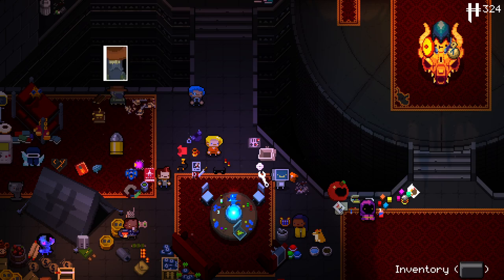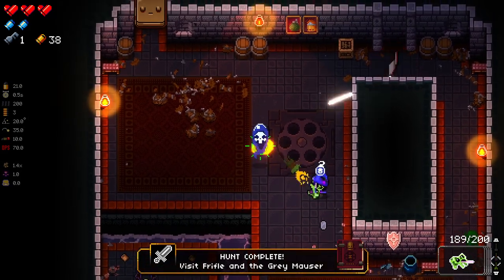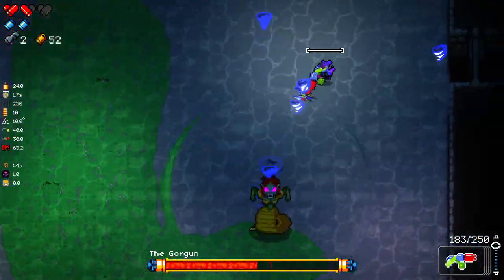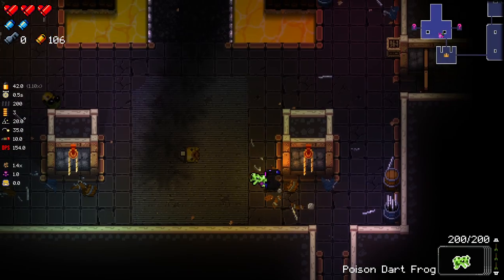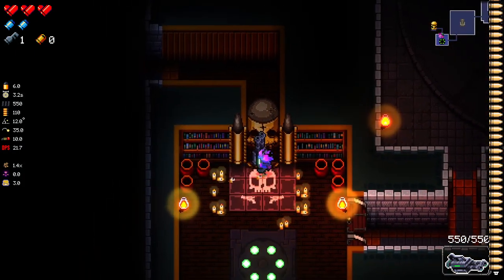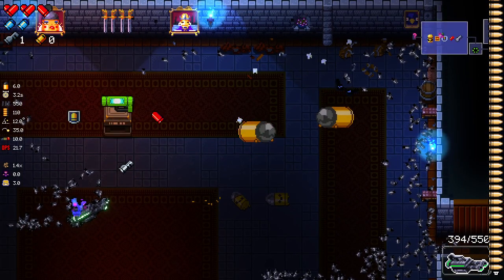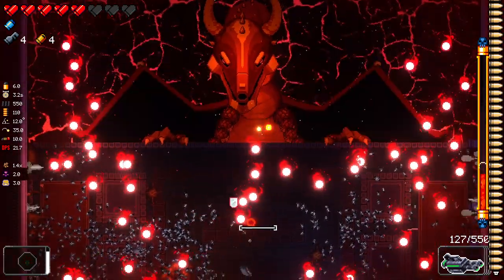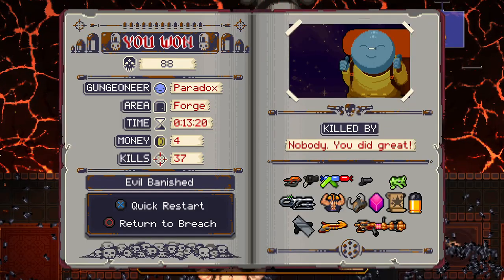SO MANY BULLET MODS! - Let's Play Mega Modded Enter the Gungeon Mod - Part 83